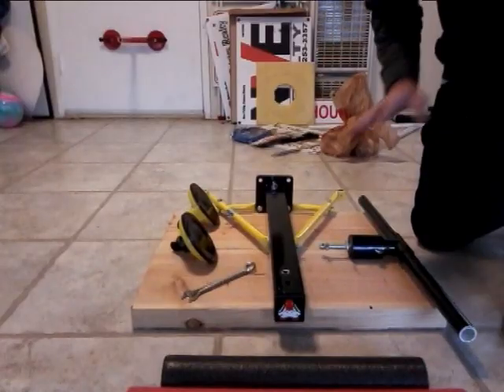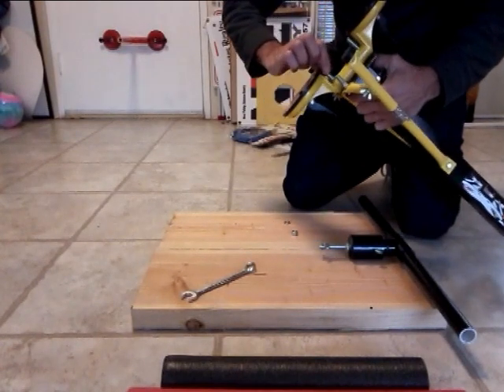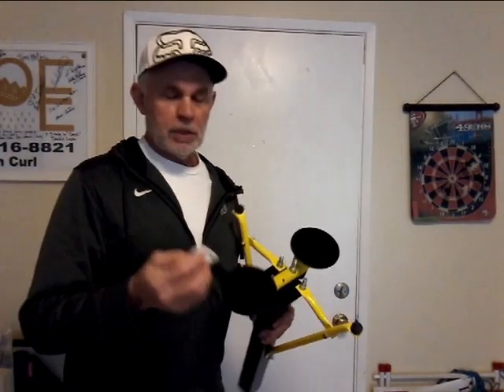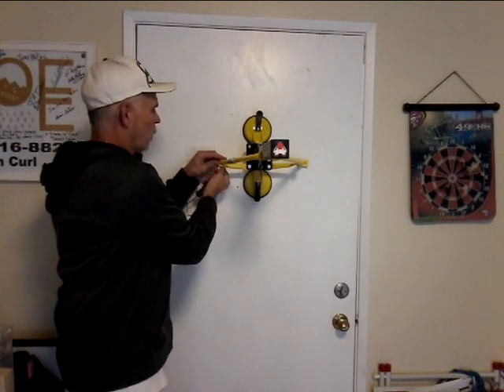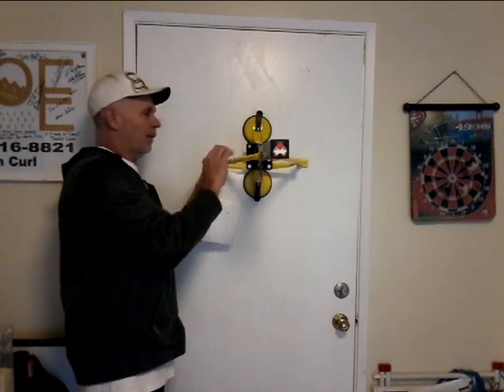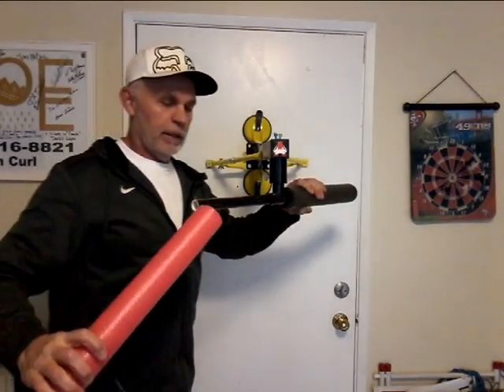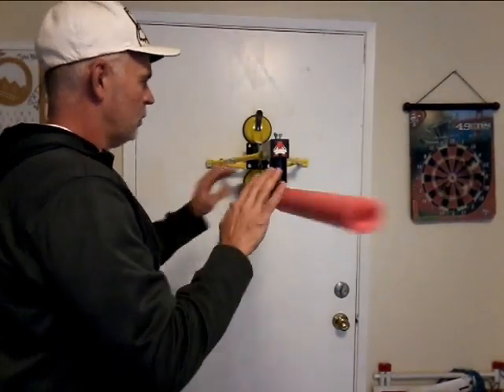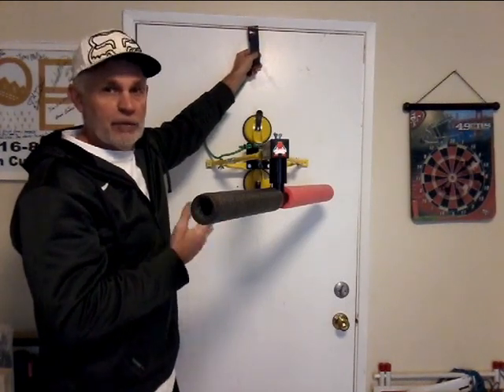MySpeedBar info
Unwrap Speed Bar-set up instructions